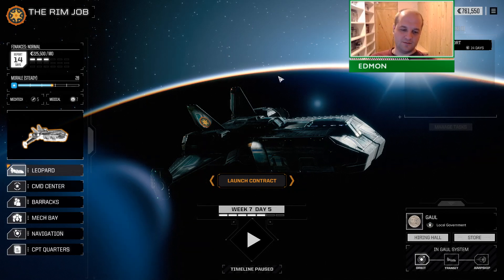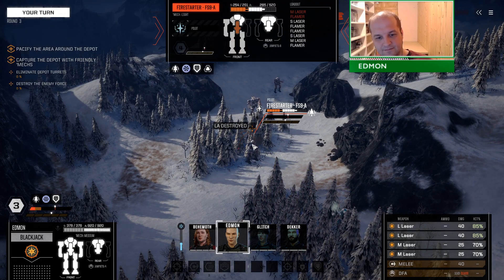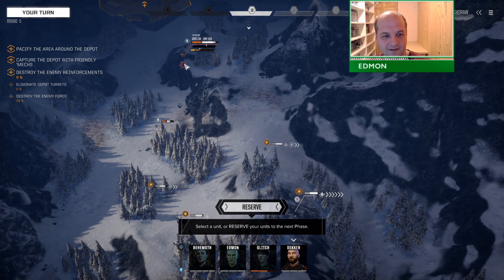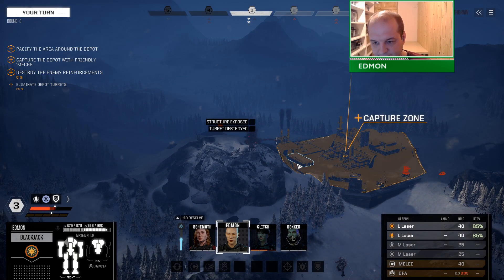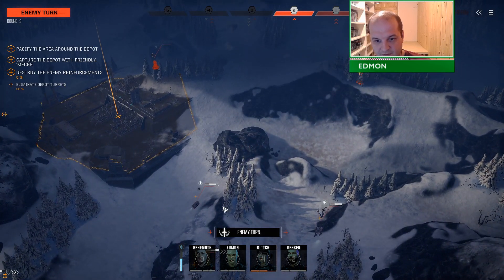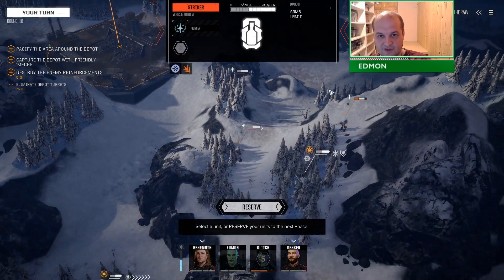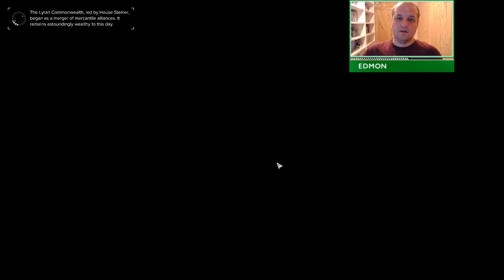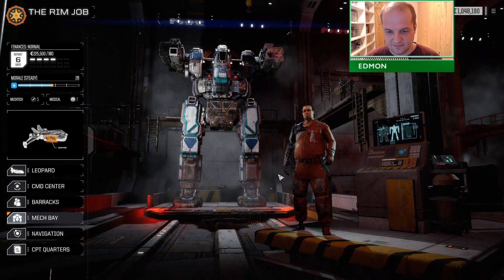BattleTech 3025 - The Hyades Rim Job - Episode 3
The only Battletech mod I've not played, it's time to explore the Hyades Rim...